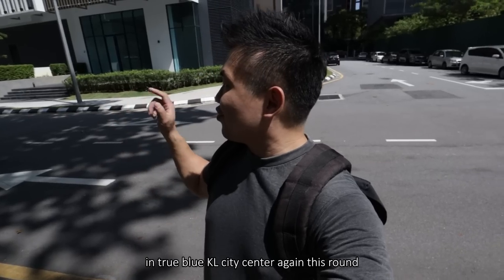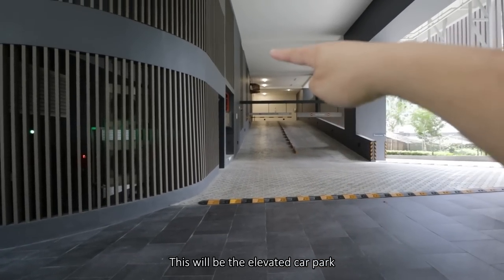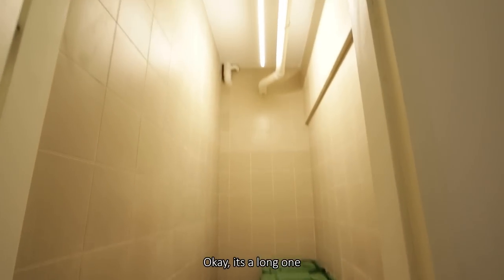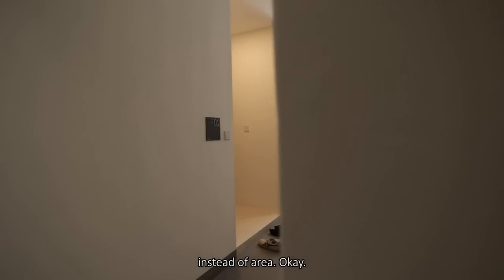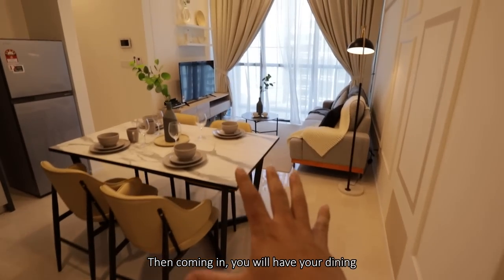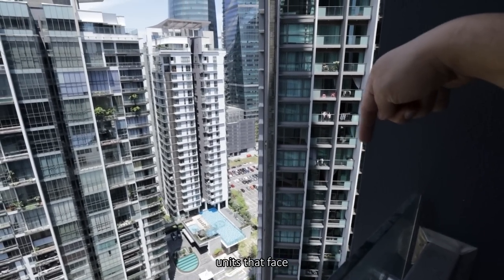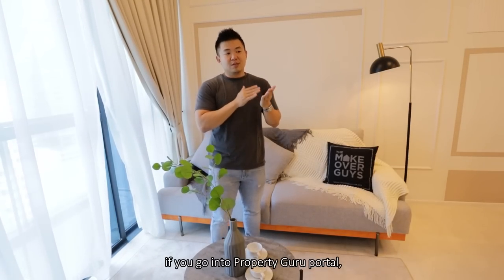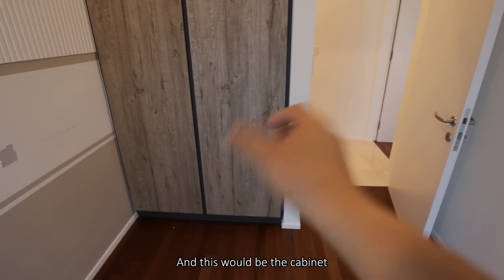PROPERTY REVIEW #260 | 10 STONOR, KUALA LUMPUR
We are back in this address again after checking 2 adjacent projects to witness the juxtaposition between the high dense concrete jungle and the open golf course within KL City Center.
Within this small plot of land, this boutique development leverages on the convenience of being close to most of the main office towers with KL City. Plus the brand new Conlay MRT station is also in operations right now resulting in a high rental rates for the properties around.
However, orientation and height of the unit matters a lot in this setting. On one side you get to enjoy the open golf course view, but on another you'll be facing a very near high rise building. Due to the high demand of properties, there are very high uncertainties of the views as anytime any piece of land will be developed most likely into another gigantic structure.
But overall, we are witnessing things going back to normal!!